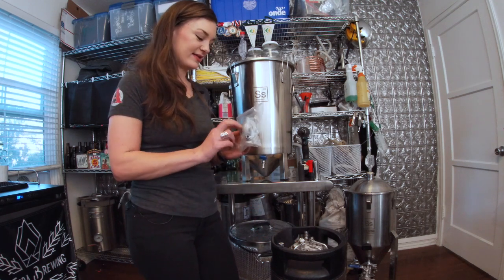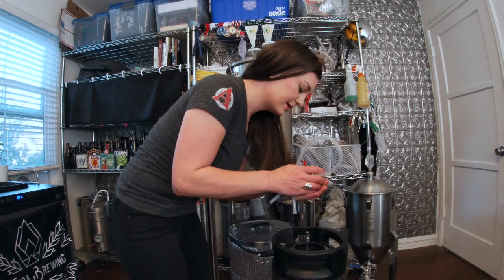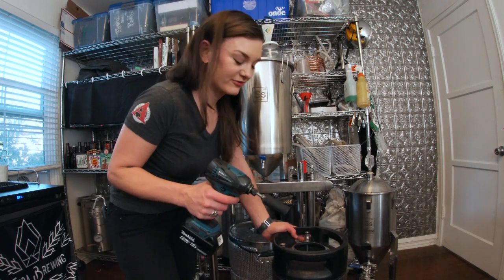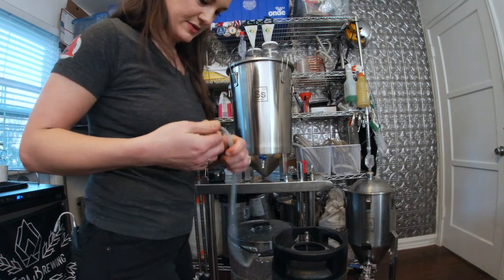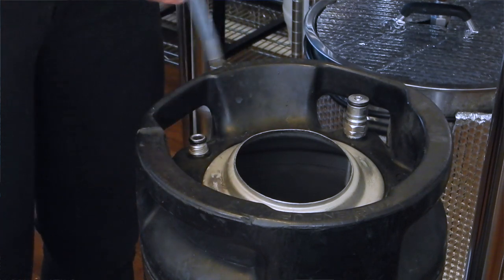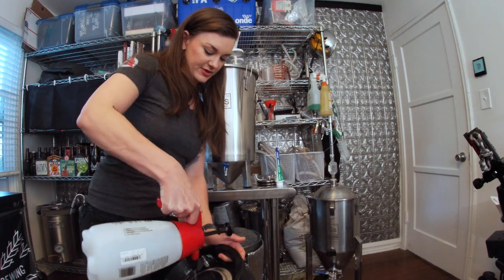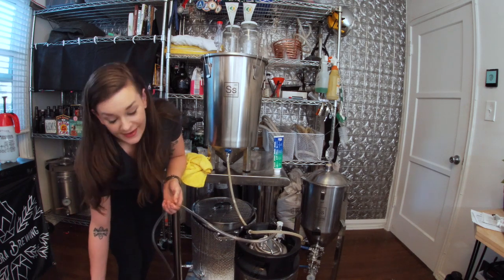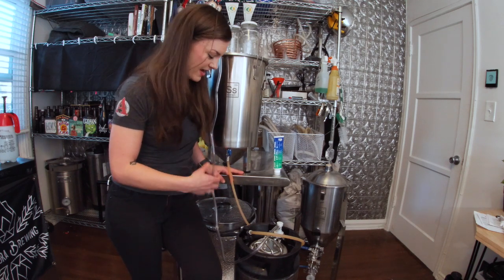How To Install a Floating Dip Tube in a Homebrew Corny Keg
Today I’m installing a floating dip tube into a corny keg! This should, in theory, give me a cleaner pour because the liquid “post” floats just below the surface of the homebrew in the keg instead of at the bottom with all the yeast and trub that precipitates when you chill the keg.

If you’ve been wondering what makes your keg work/ how to replace parts I give a run down on both ball lock and pin lock kegs in this video as well.